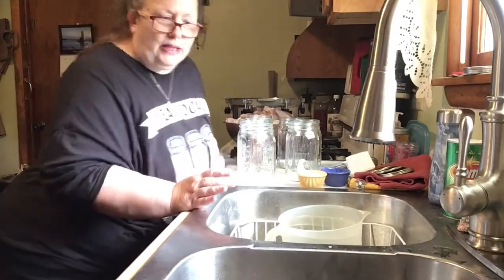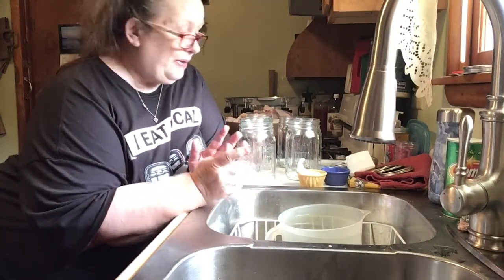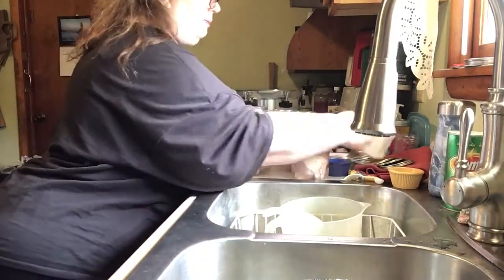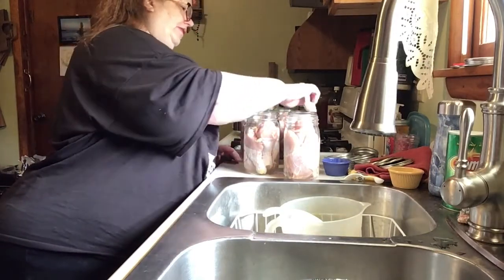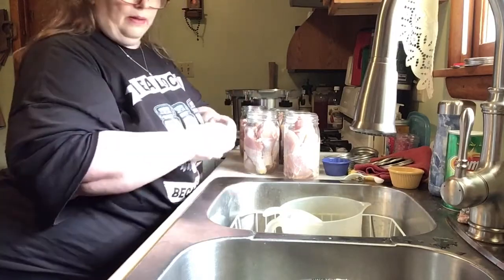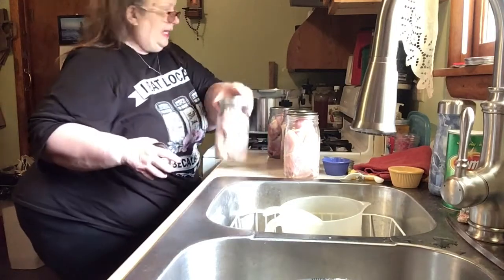Canning Raw-Pack Chicken Legs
Preppers should always have a good supply of meat on their shelves. One of the EASIEST meats to process is raw chicken legs. Watch this video and learn how to easily and safely process meat for your pantry shelves.